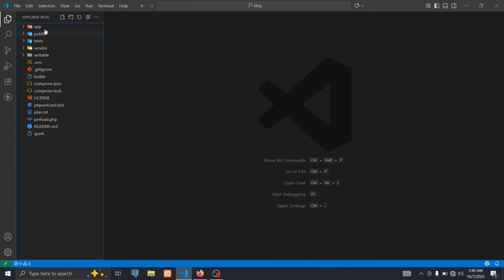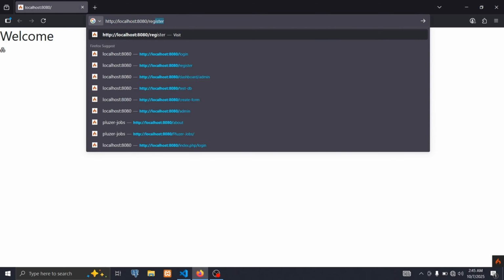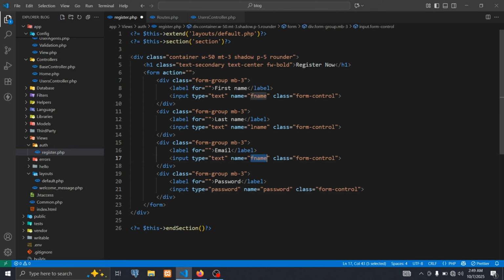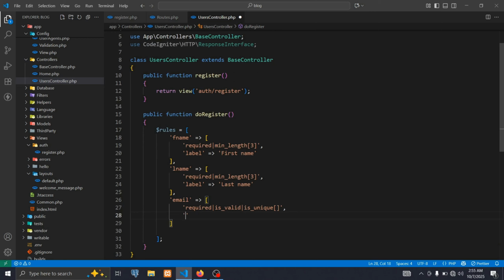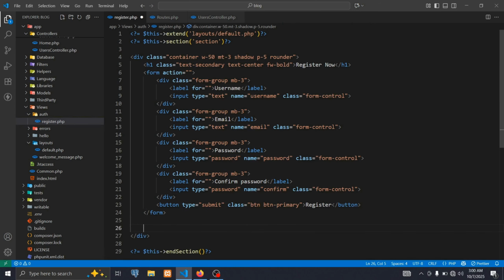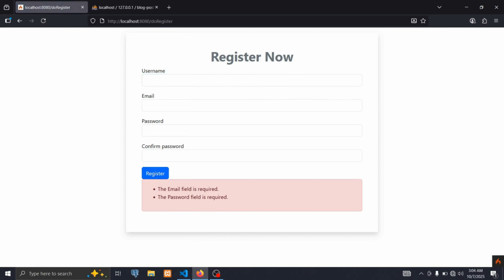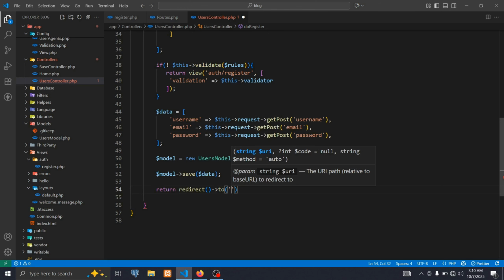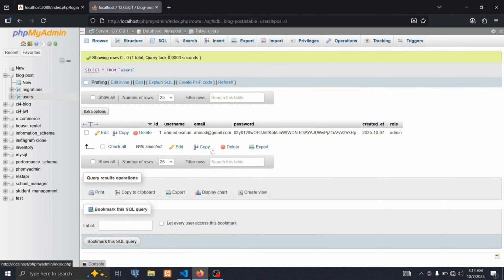#6 Complete CodeIgniter 4 Custom Registration System | Step-by-Step Tutorial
Learn how to build a custom user registration system in CodeIgniter 4 from scratch. This tutorial covers form validation, password hashing, database integration, and user feedback — all without using CodeIgniter4 bootstrap5. Perfect for beginners and intermediate developers who want full control over the authentication process.

CodeIgniter 4 custom registration,
CodeIgniter 4 user registration,
CodeIgniter 4 authentication,
CodeIgniter 4 registration tutorial,
CodeIgniter 4 login and registration,
CodeIgniter 4 signup form,
CodeIgniter 4 form validation,
CodeIgniter 4 CRUD authentication,
PHP CodeIgniter registration system,
CodeIgniter 4 password hashing,
CodeIgniter 4 MySQL registration,
Build registration system in CodeIgniter 4,
CodeIgniter 4 tutorial for beginners